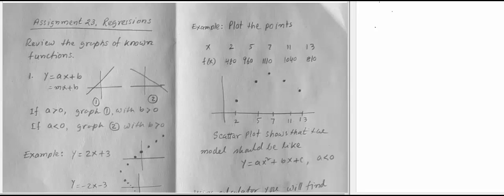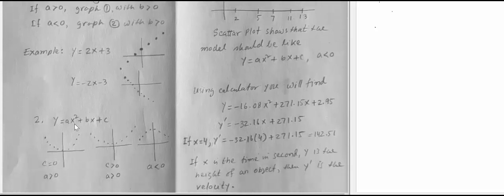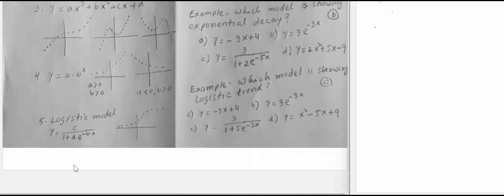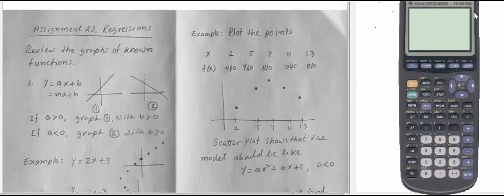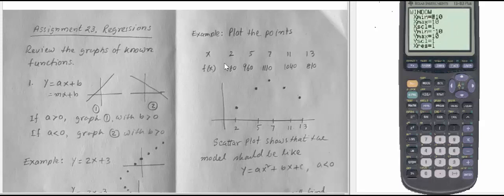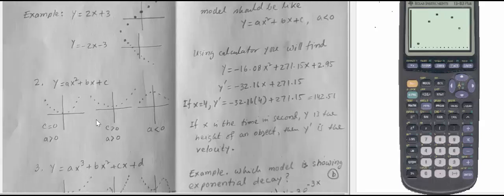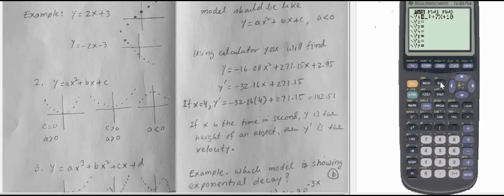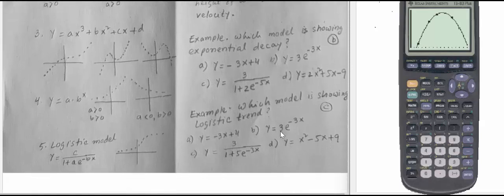Regressions Analysis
In this video, you will learn how to make a scatter plot and find a suitable regression model using a graphing calculator.